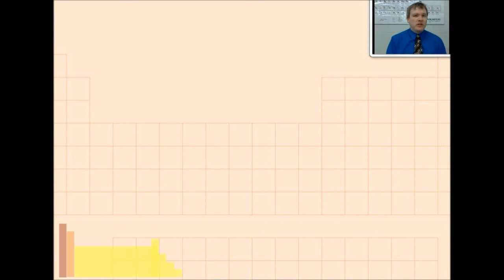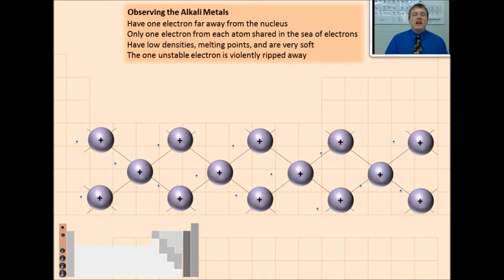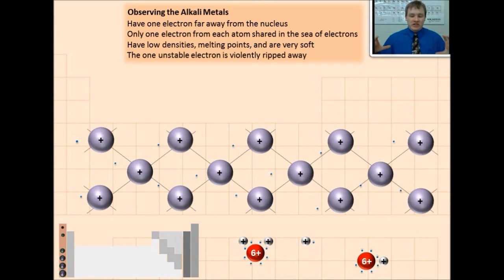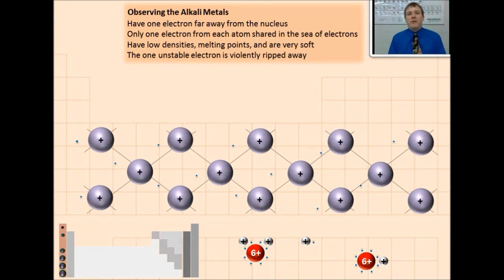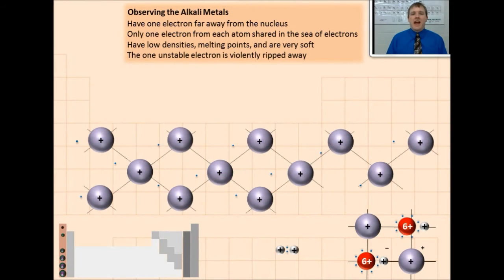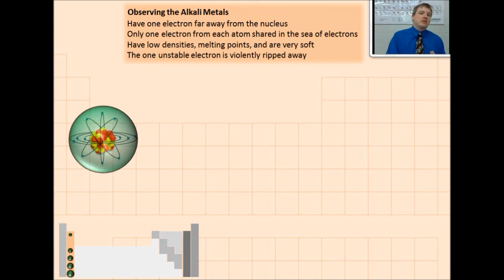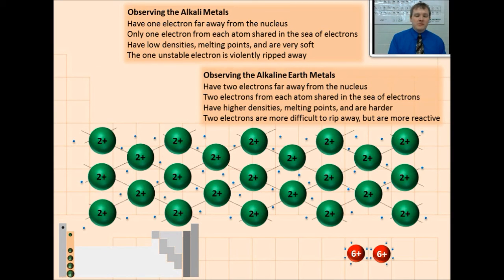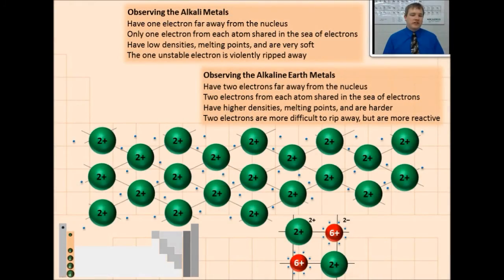Lesson 7.A Reactive Metals Demos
In this video you will learn about the reactive metals groups of the periodic table of elements by watching two demos. In the first lab demo, you will see what happens when sodium metal is placed in water, and in the second demo you will see what happens when magnesium metal is lit on fire.